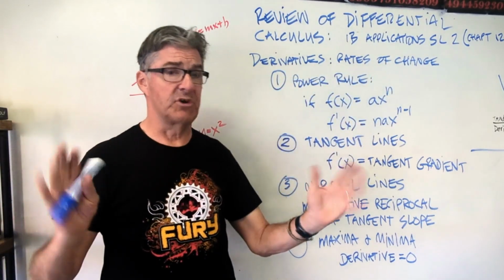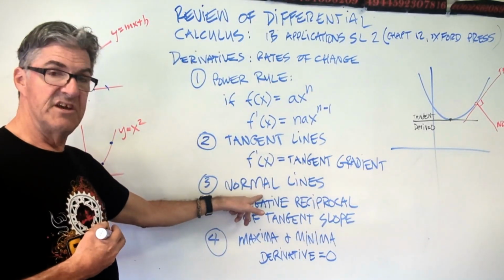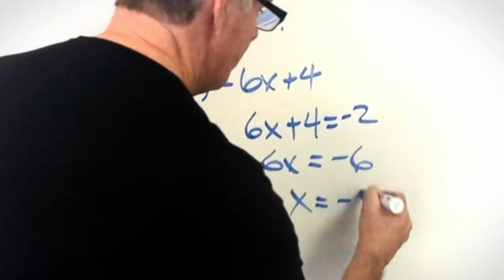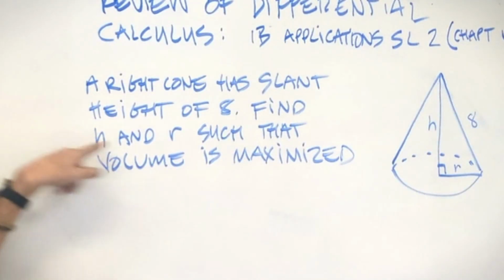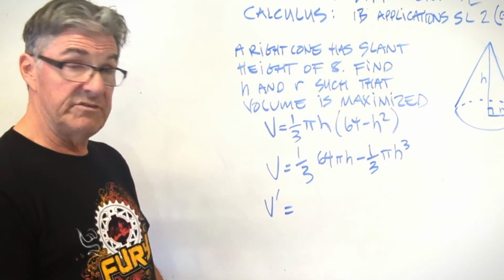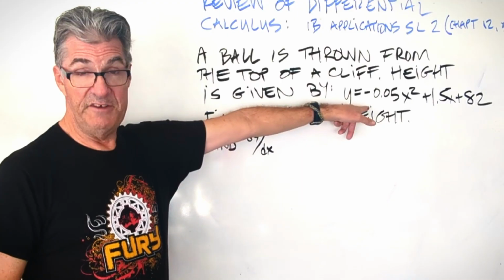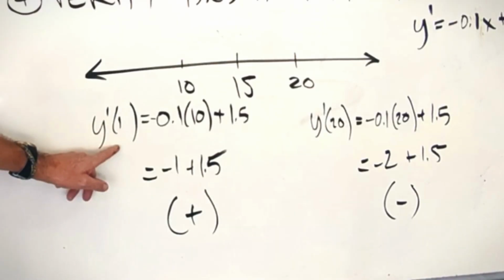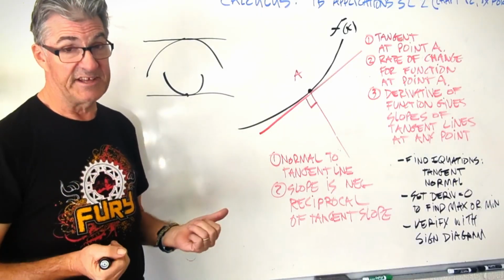Differential Calculus Review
Covers using the power rule to find derivatives, finding slopes and equations for tangent and normal lines, using derivatives to find maxima and minima, using 1st derivative test (sign diagrams) to determine a maxima or minima, and using derivatives for optimizing problems.

While broadly useful, this video specifically covers the differential calculus portion of the International Baccalaureate curriculum for Applications and Interpretations, specifically as covered in Chapter 12 of the Oxford University Press textbook.